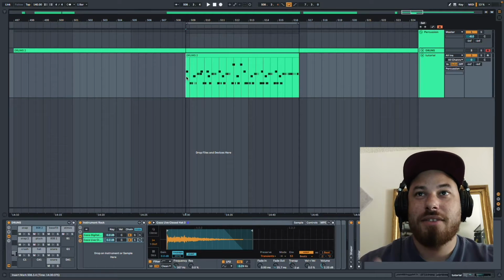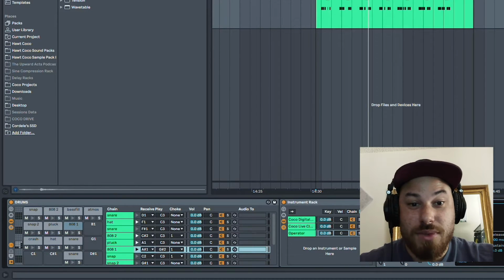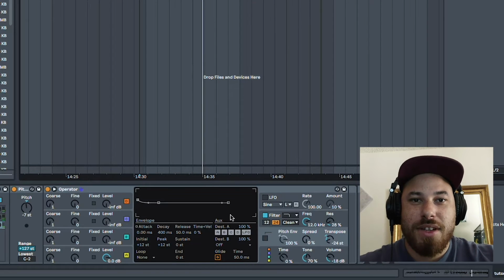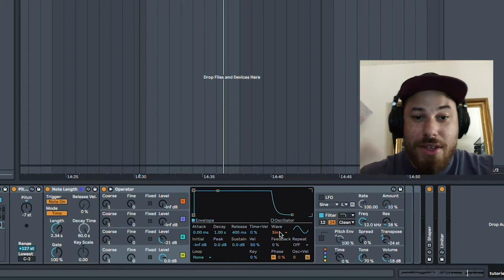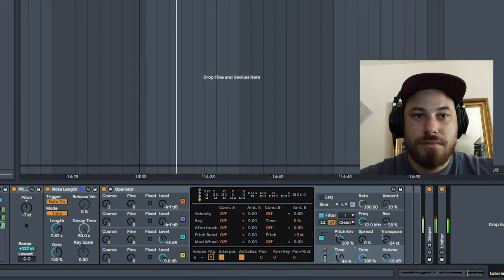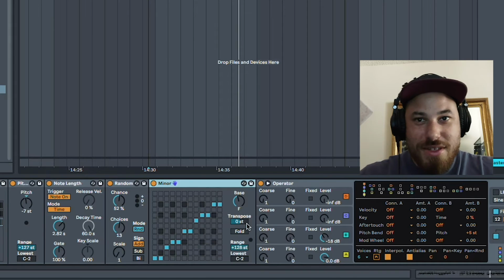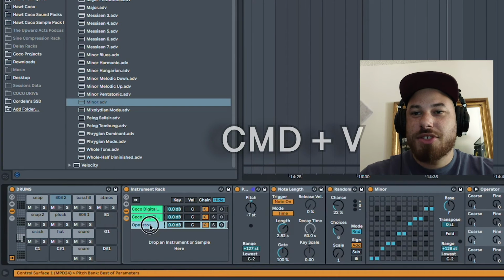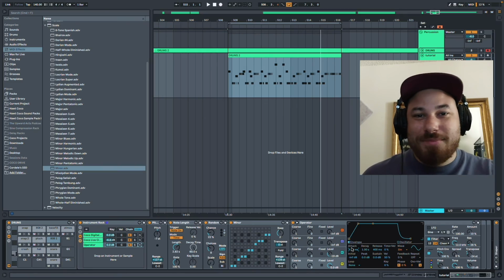How to design an 808 from INSIDE your drum rack — Ableton Sound Design